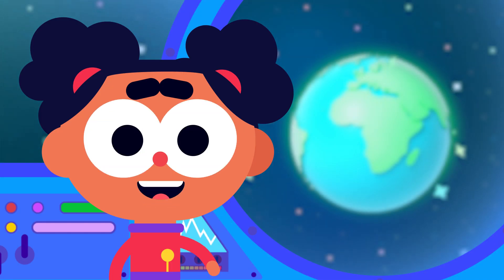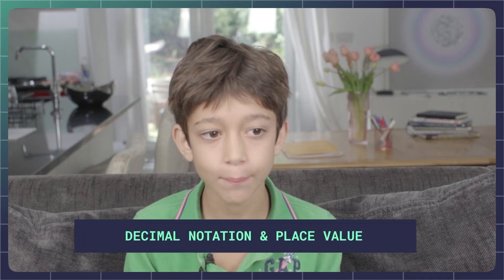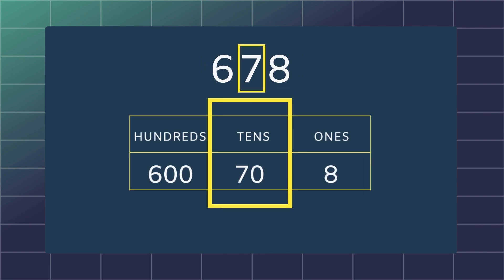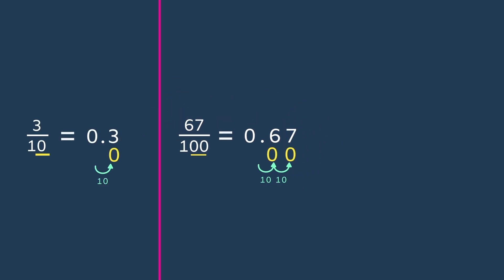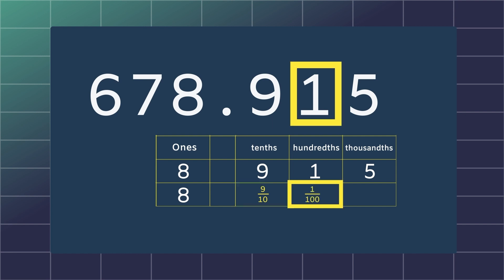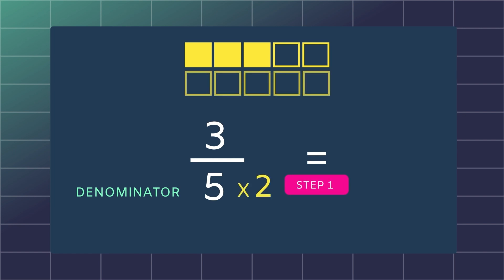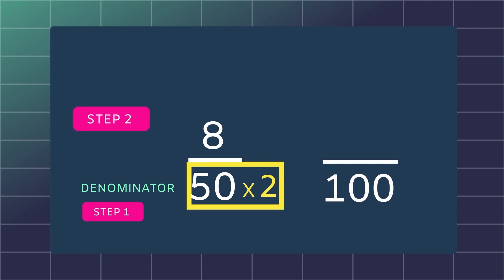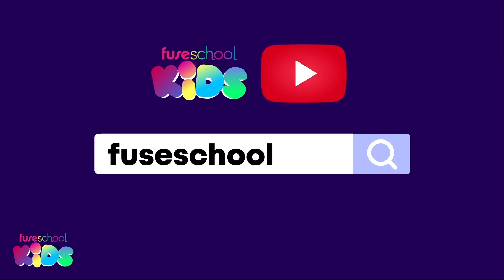Practise Place Value & Decimals | Numbers | Y7 Maths | FuseSchool Kids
CREDITS
Animation & Design: Corne Harteveld
Narration: Ricardo Dineen
Script: Tatum Rijper

Are you ready to dive into the world of 6th-grade math with a twist? We're thrilled to announce that we're trying something new and innovative on our channel!

📚 What's New?
Our latest series of videos will cover all the key topics you encounter in 6th grade math. We're talking fractions, decimals, geometry, and so much more! But here's the exciting part - we're introducing peer teaching! Yes, you heard that right. 🎉

👥 Peer Teaching
Imagine learning math not just from adults but from fellow students who speak your language! We believe that when kids teach kids, something magical happens. The explanations are clearer, the examples are relatable, and let's face it, it's just more fun!

👀 Designed for You
These videos are specially crafted for you - the amazing 11-12-year-olds. We know that math can sometimes be challenging, but we also know how incredibly smart and capable you are. Our videos are here to make math not just easy, but super engaging and interesting!

As we roll out this new approach, your thoughts are super important to us. After watching our videos, drop a comment to let us know:

What did you think about the peer teaching method?
Did it make learning more fun and understandable?
What other math topics would you love to see?